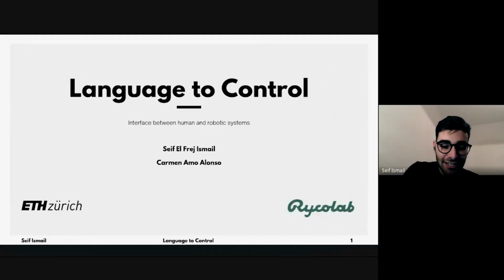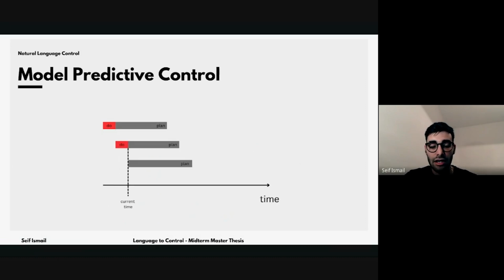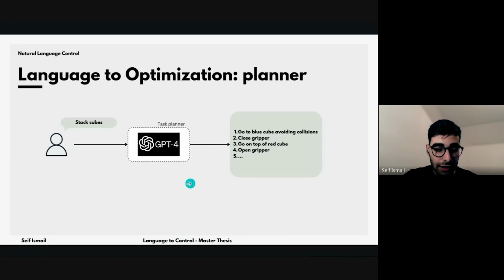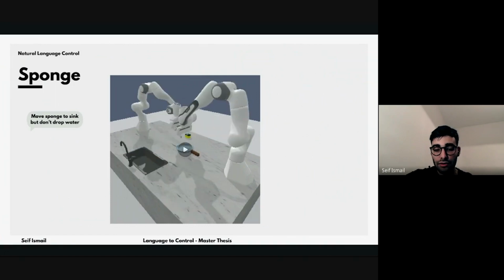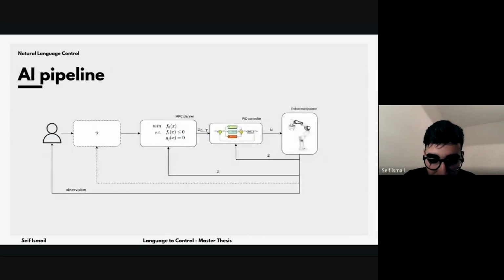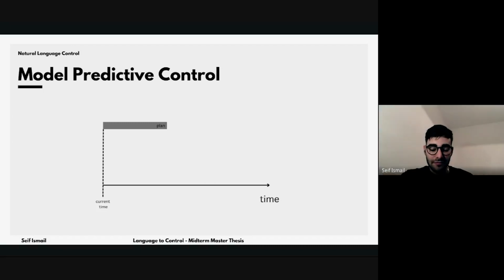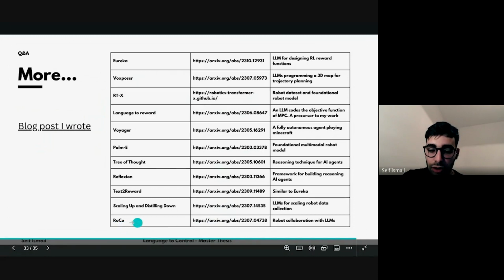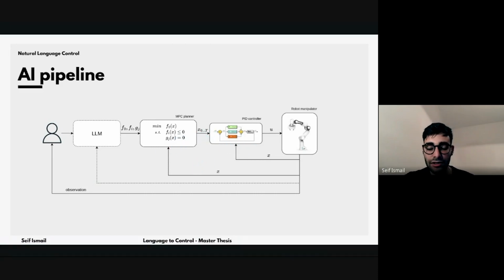(AI Tinkerers Ottawa) LLMs and Robotics with Seif